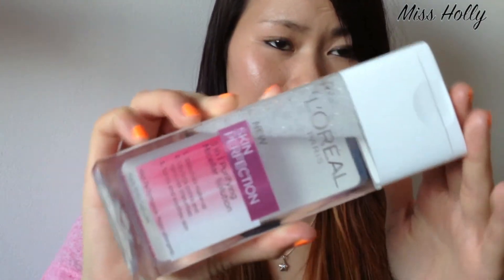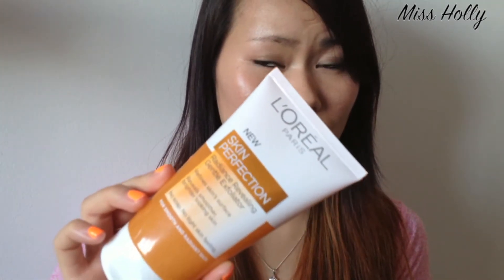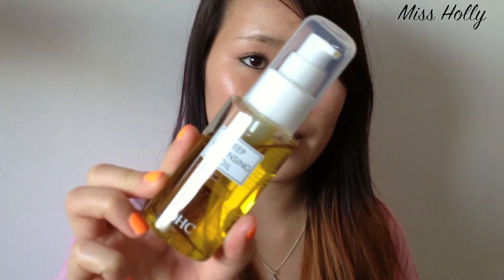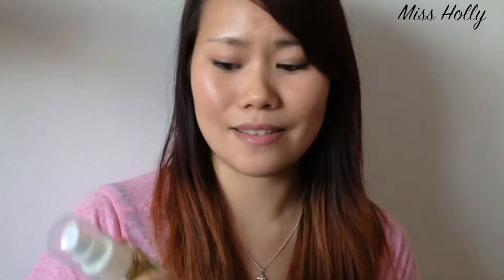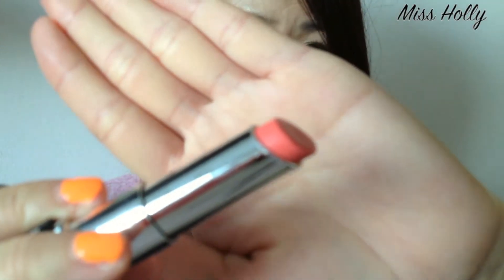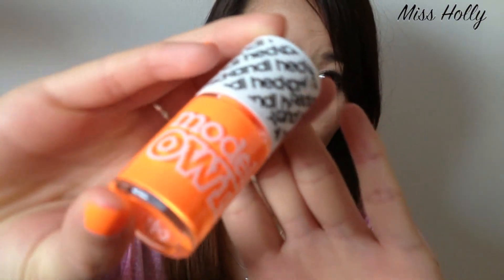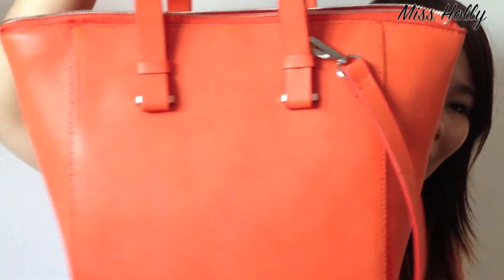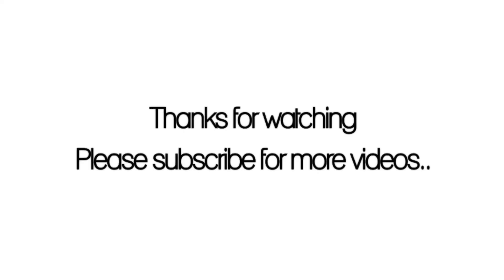MAY FAVOURITES 2013 | MH ♡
Sorry i didn't look at the camera throughout most the video, i need to stop looking through the flip screen and start looking at the camera more... noted.

- Zara Mini Shopper Bag

I am not being compensated by any of the brands mentioned. - Most items featured in this video were bought and paid for by myself.. Any items which were gifted to me will be marked with a *
I'm am extremely lucky to be sent products occasionally for review purposes for my blog.